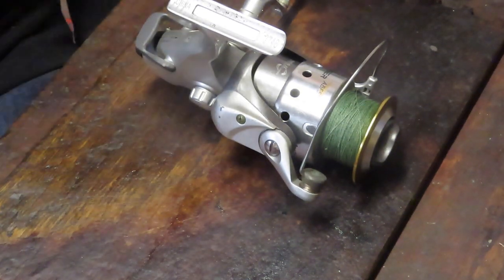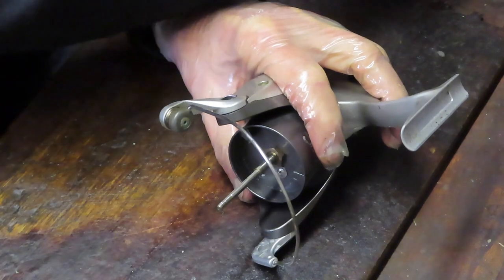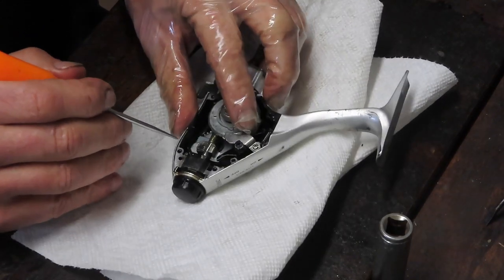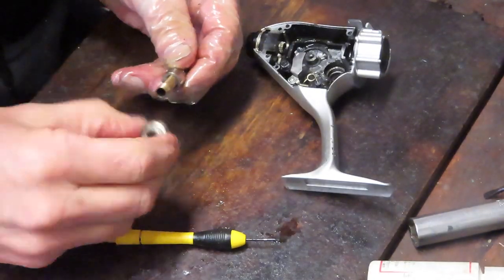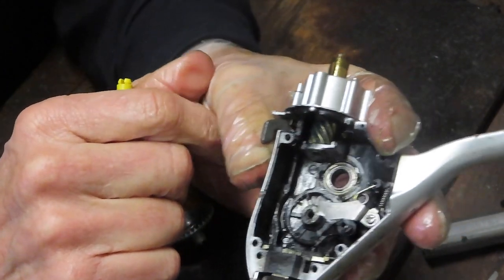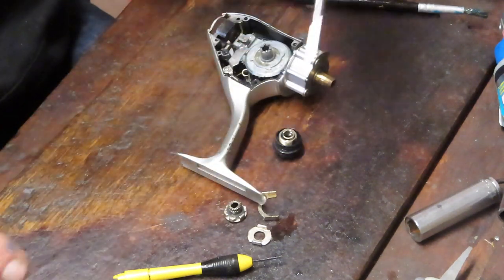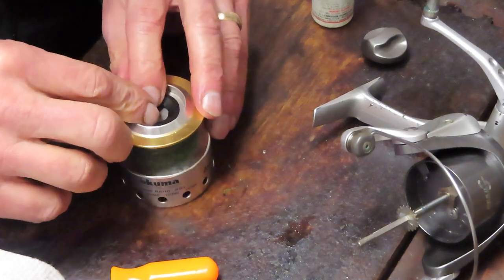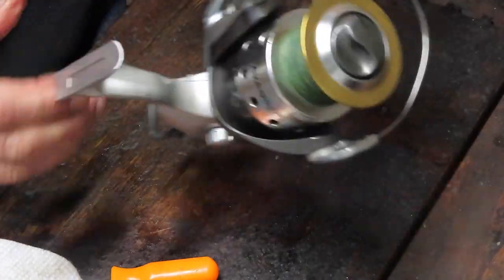Okuma Avenger ABF50 bait feeder fishing reel how to take apart and service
This video shows how to completely take apart and service the Okuma Avenger Bait Feeder fishing reel.  This ABF 50 is popular for surfcasting or live lining.  See ow to keep it fishing with a regular service.